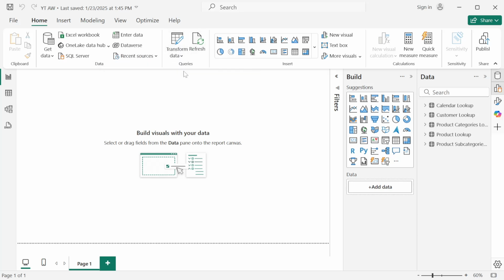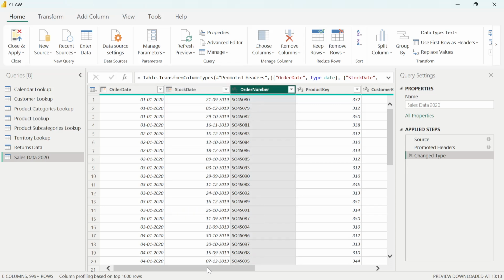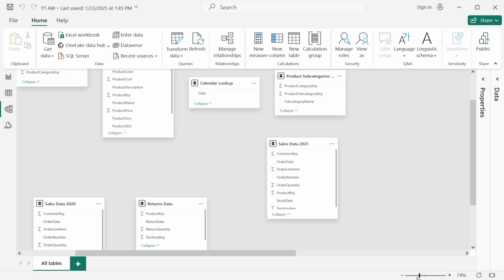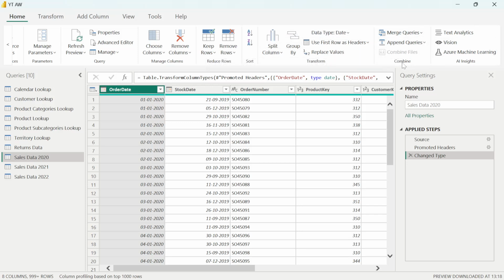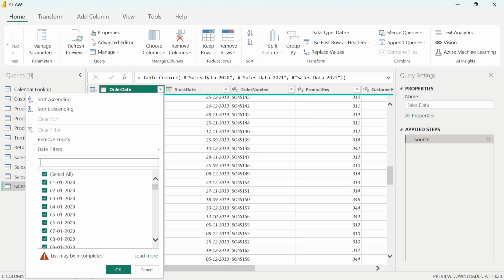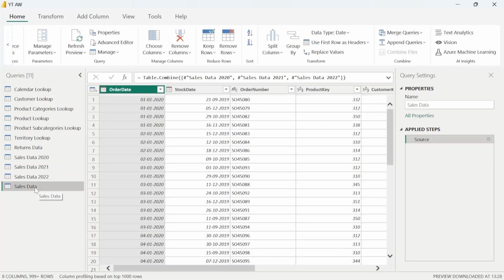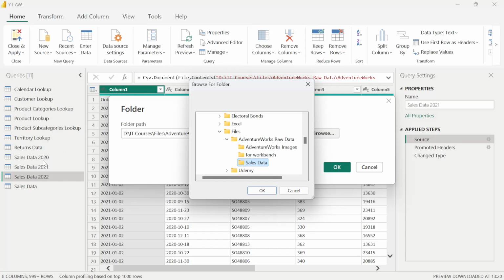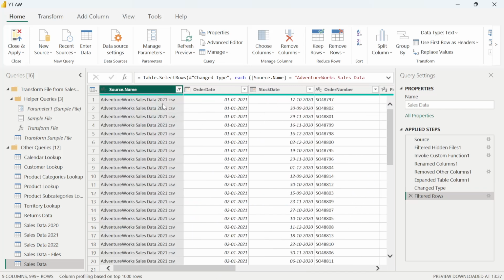03 Power BI: Import, Append, and Manage Sales Data from CSV Files & Folders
Power BI: Import, Append, and Manage Sales Data from CSV Files & Folders"

Video Description:
"In this video, we continue our Power BI journey by working with sales data for 2020, 2021, and 2022. Here's what you'll learn in this tutorial:

How to connect and import multiple sales data CSV files into Power Query.
Appending data from multiple tables into a single query for consolidated analysis.
Troubleshooting file deletion issues in Power BI and understanding the dependency on append queries.
Organizing data by consolidating multiple files into a single folder and importing the folder into Power BI.
Expanding folder queries to streamline data management and reporting.
This hands-on session is perfect for understanding how to handle data sources effectively in Power BI.